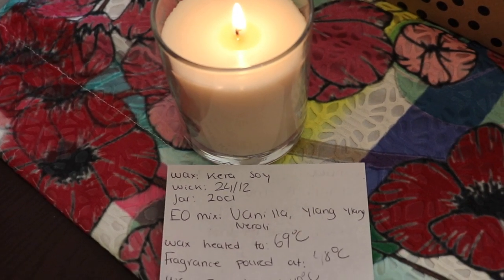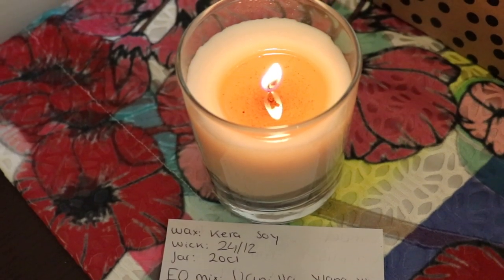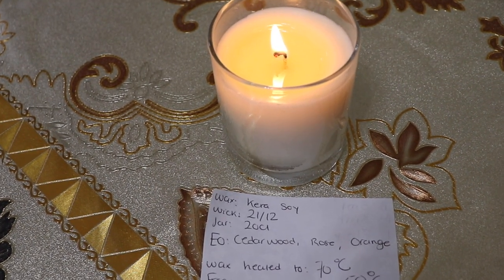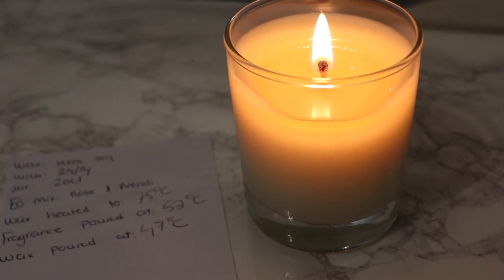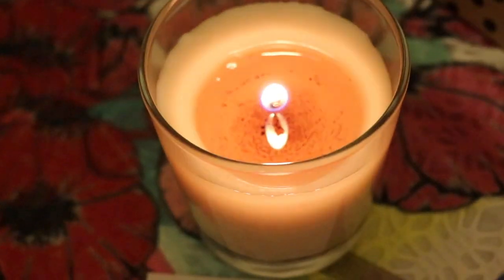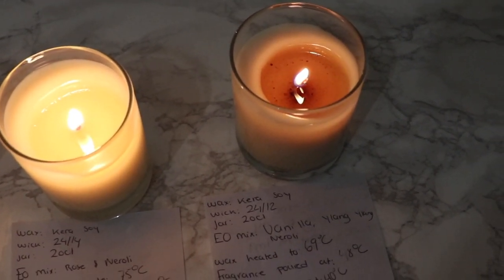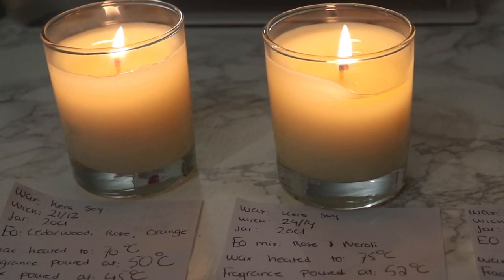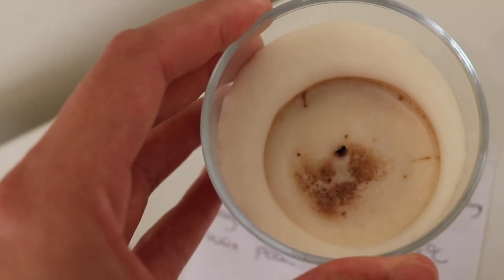BURN TESTING KERA SOY WAX with TCR wicks and ESSENTIAL OILS!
Hi Beautiful, I hope you are well. In today's video, I wanted to do a part 2 to burn test the Kera Soy candles with essential oils that we made 3/4 weeks ago. I hope you find todays video helpful and gives you an idea of how TCR wicks works with Kera Soy Wax.